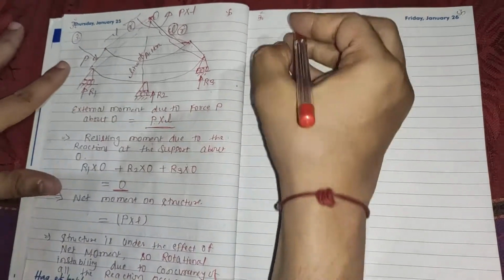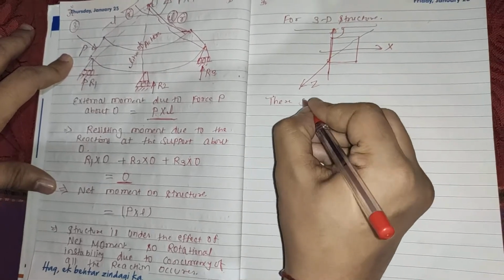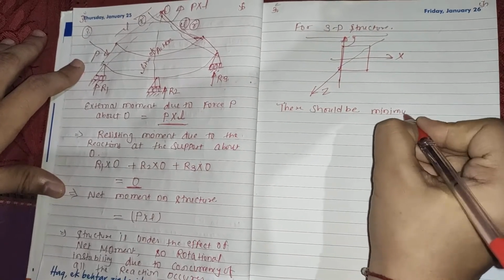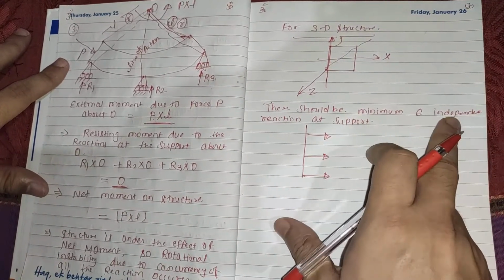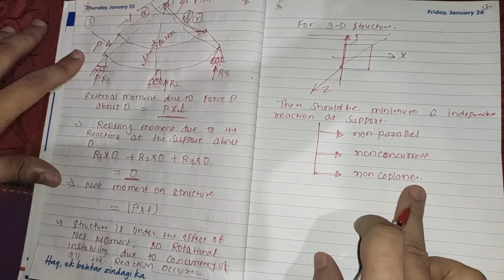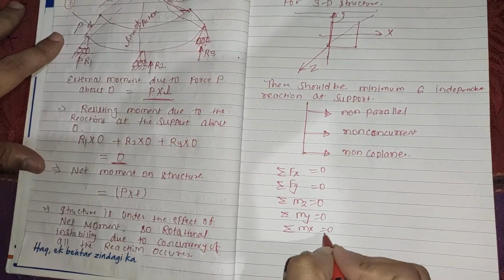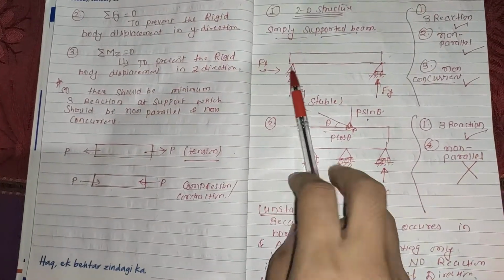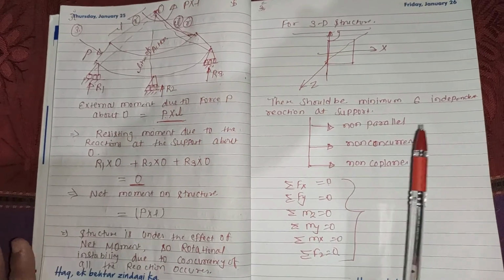Lecture-1 stability and indeterminacy (part III)